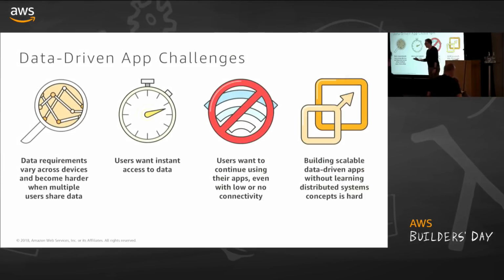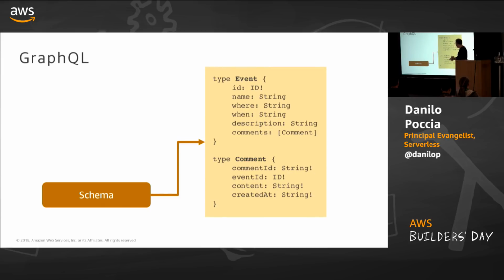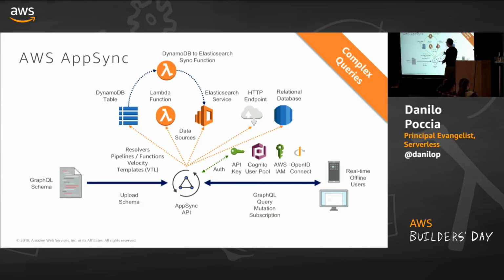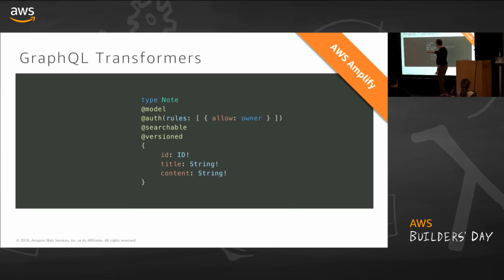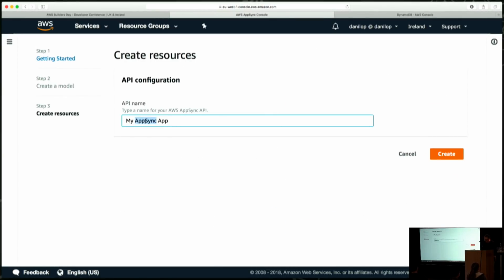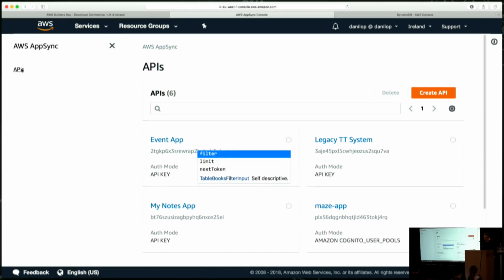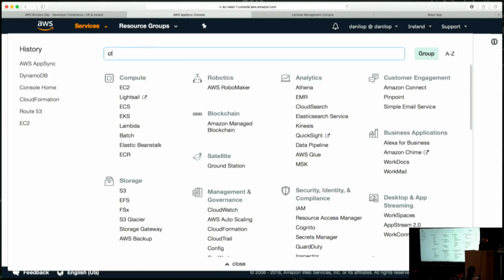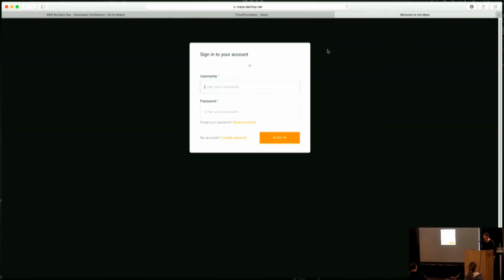AWS Builders' Day | Building Real-Time Serverless Backends with GraphQL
See what you can build

Serverless architectures allow you to build and run applications and services without needing to provision, manage, and scale infrastructure. You will learn how to build serverless architectures on AWS using AWS Lambda and integrate with Amazon API Gateway and Amazon Cognito to create a range of applications from data processing systems to mobile backends to web applications.